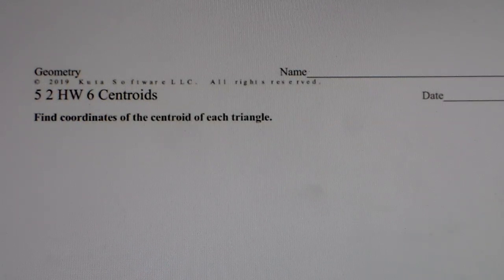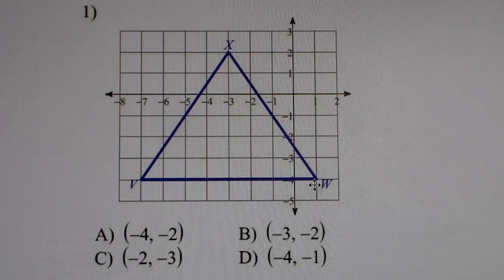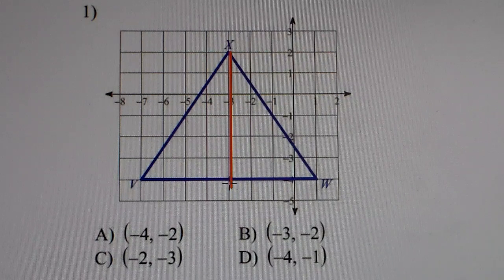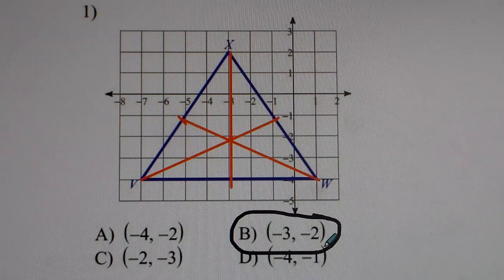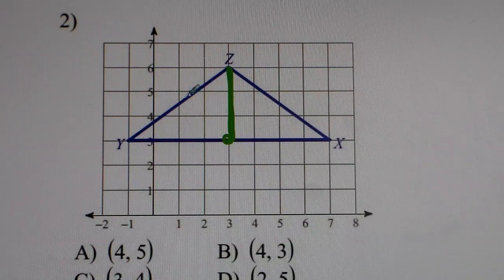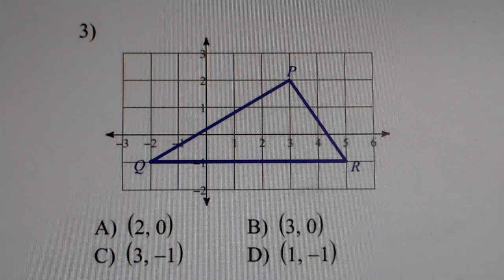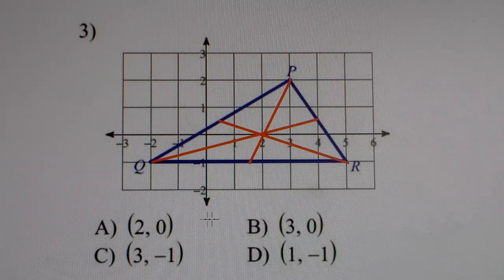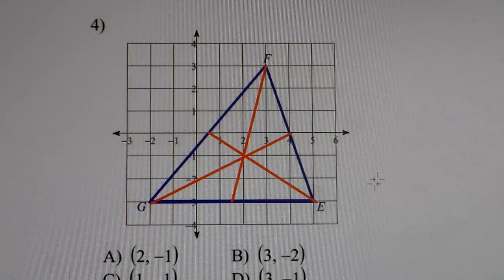5 2 HW 8 Centroids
5 2 HW 8 Centroids